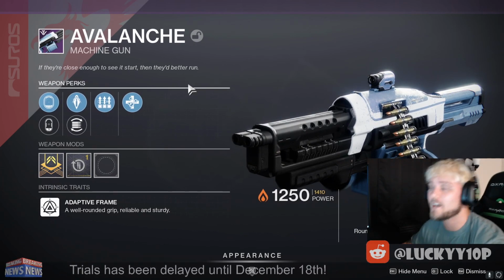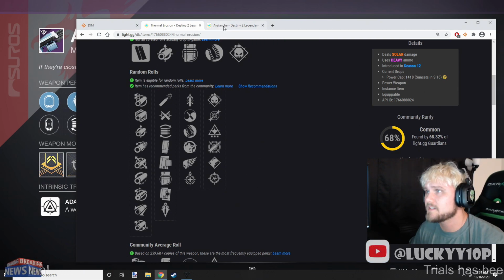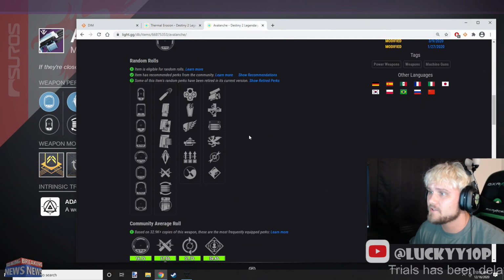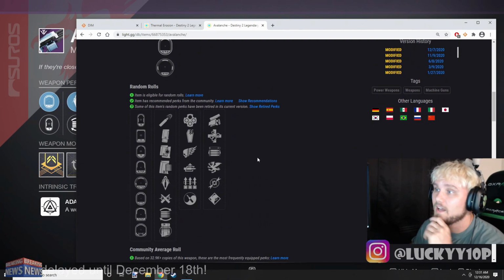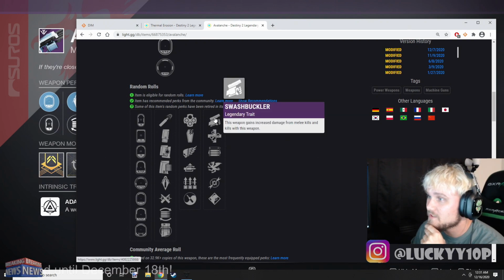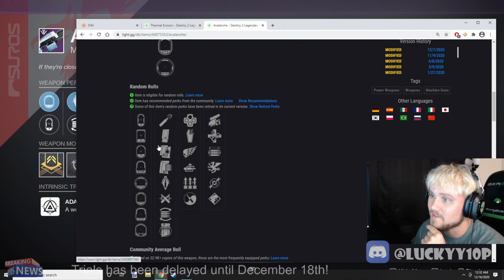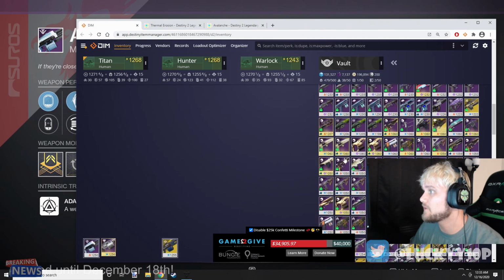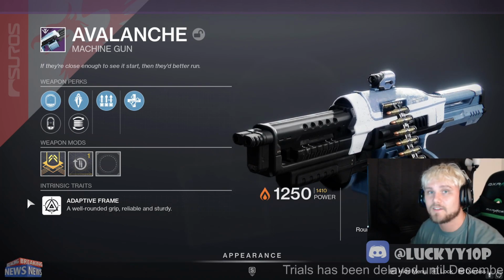Avalanche God Roll Keep or Dismantle Info!